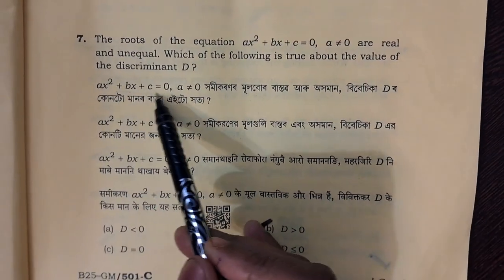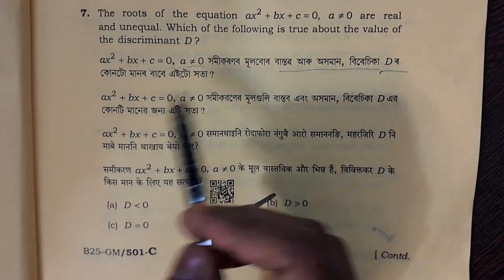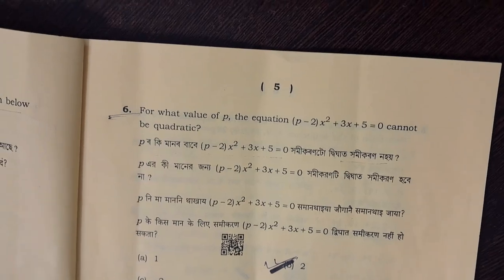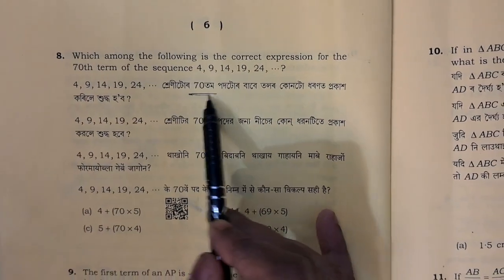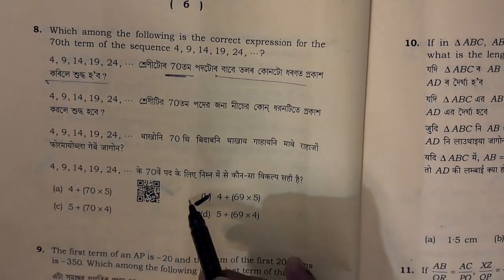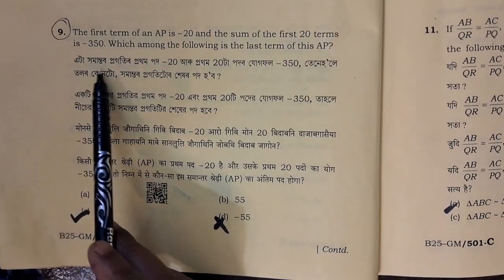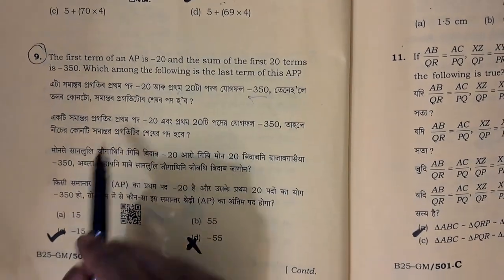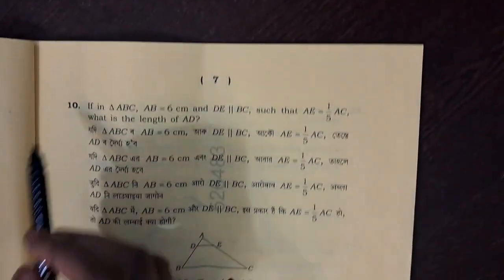HSLC Exam 2025 Maths Question Paper Solution | Assam Class 10 Exam 2025 Mathematics Answer Key SET C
All 45 MCQ